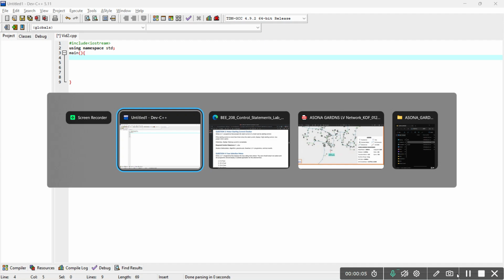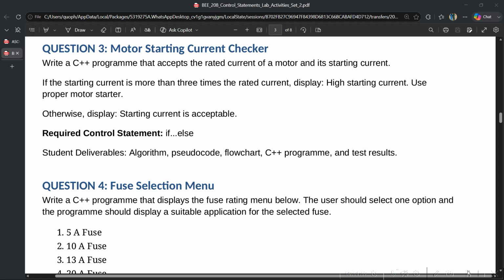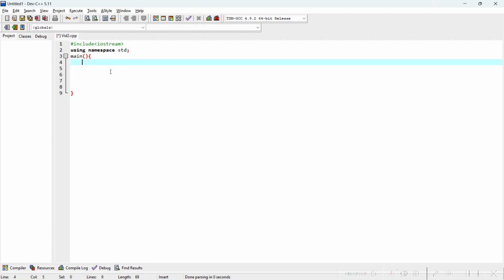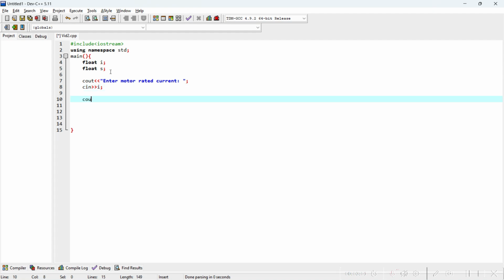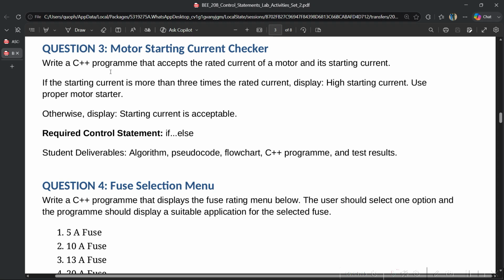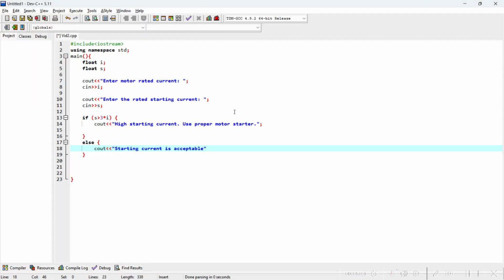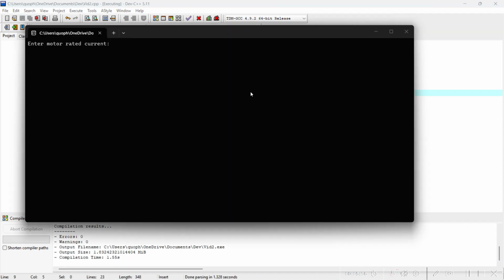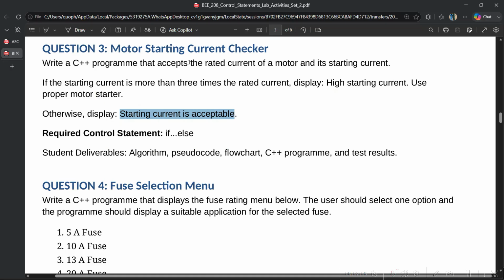How to use "if" and "else" function with DevCpp